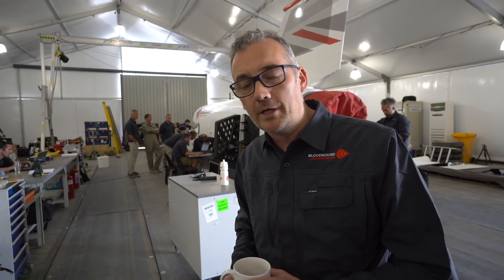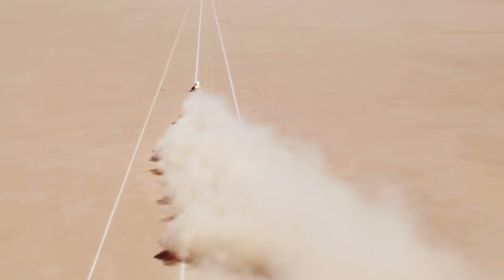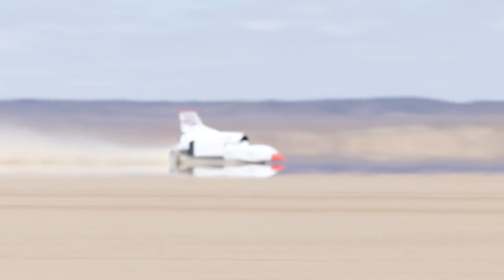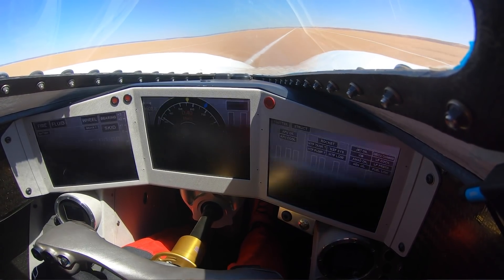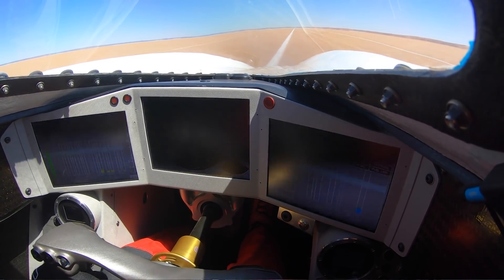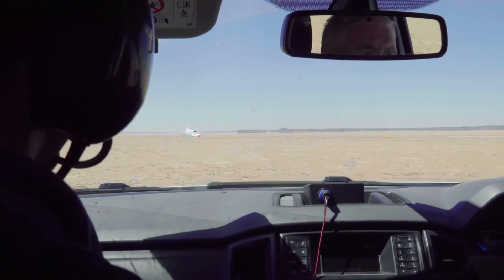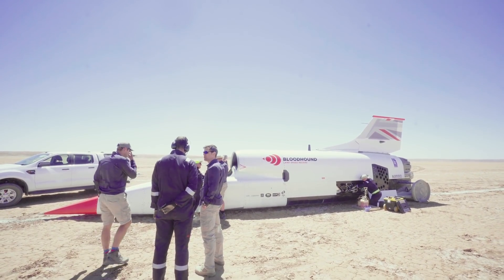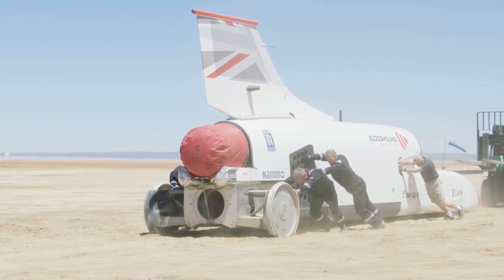Most exciting jet car testing yet!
Bloodhound LSR CEO Ian Warhurst explains why Run Profile 2 and 3 made day 11 the most exciting day yet on the Hakskeenpan.